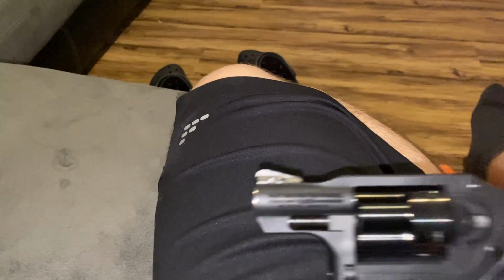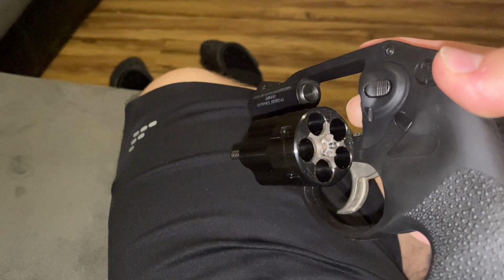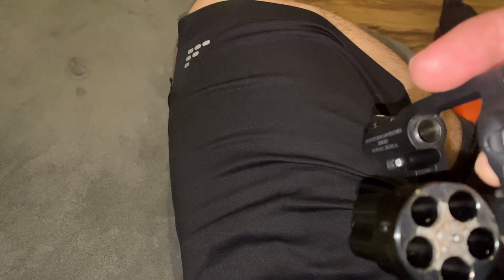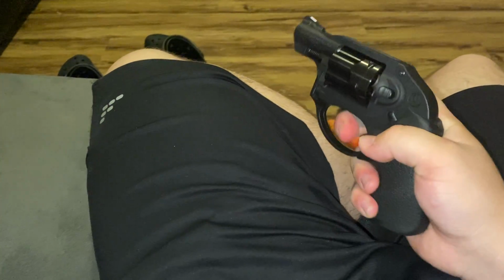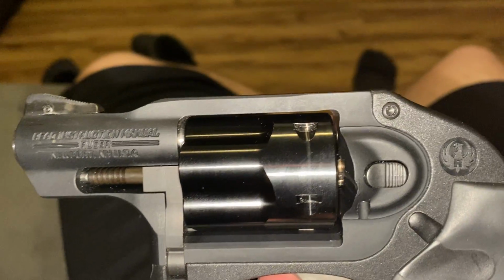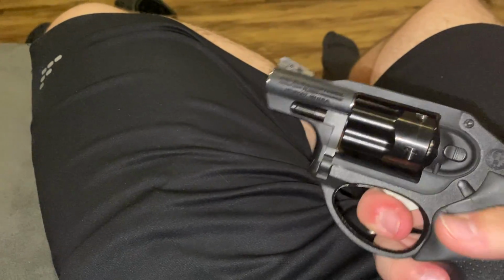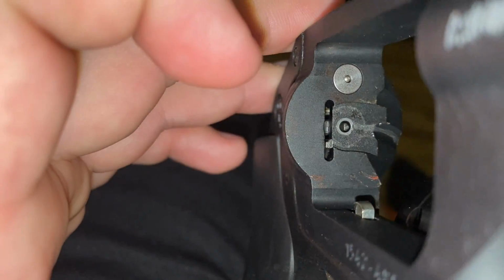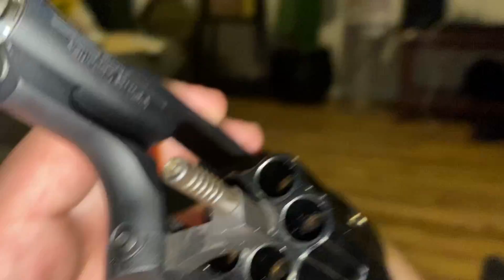Problems with lcr 38 trigger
Need help with advice.